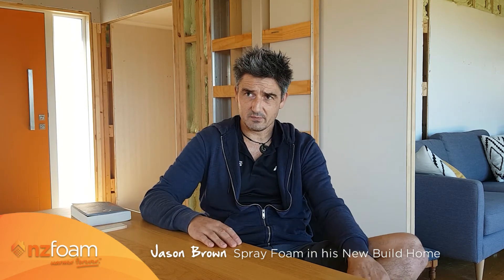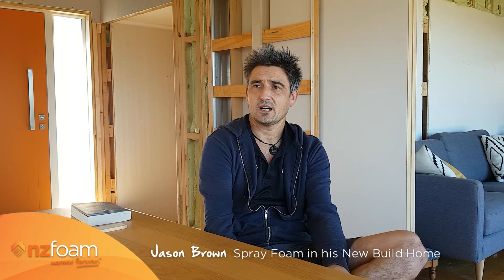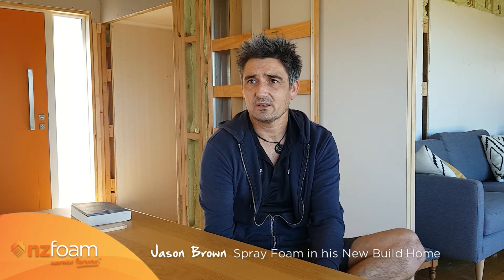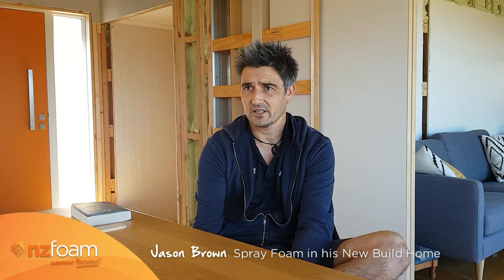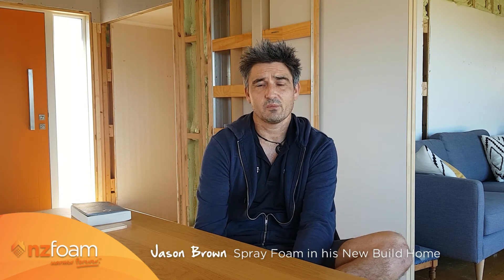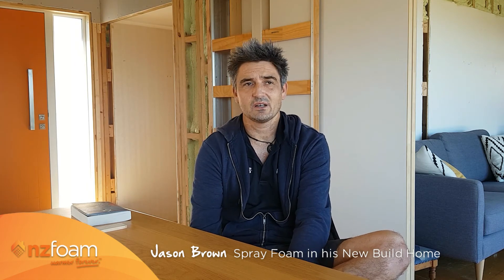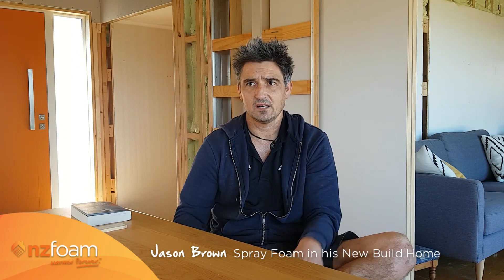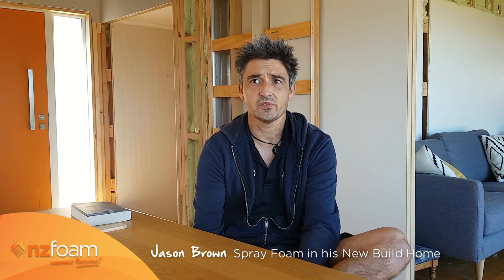NZ Foam Happy Customers: What problems with your home were solved with spray foam insulation?